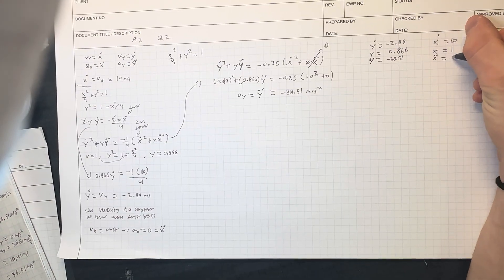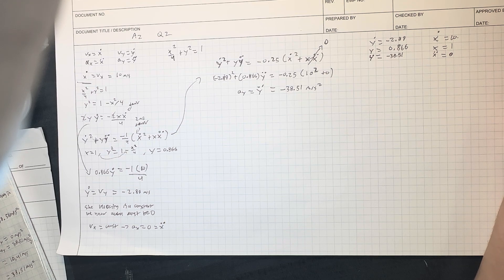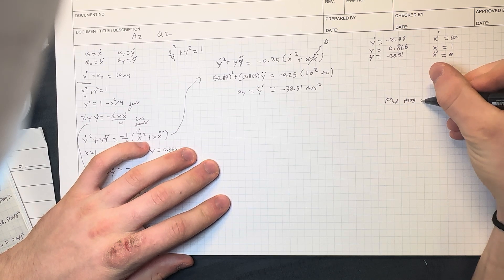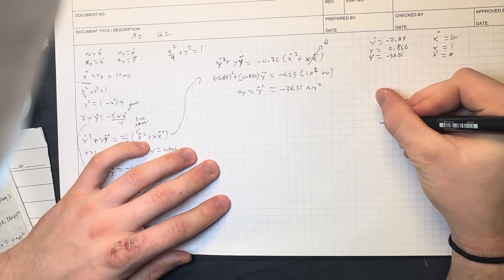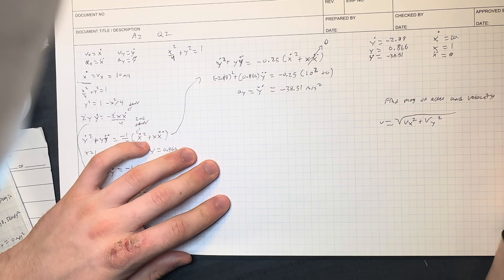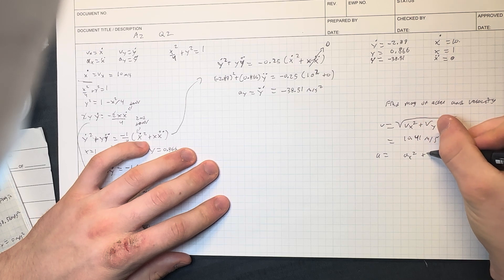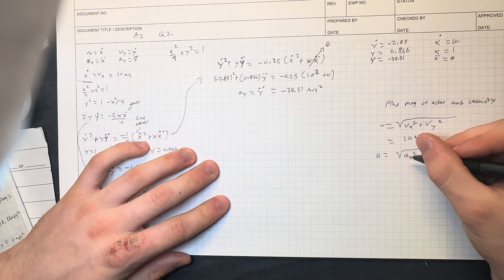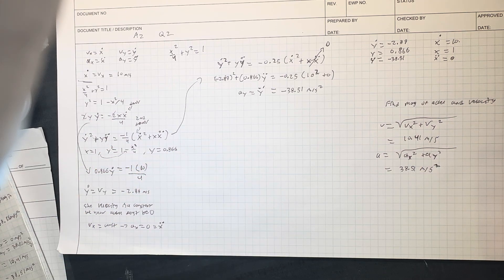Pegs A and B are restricted to move in the elliptical slots due to the motion of the slotted link.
Pegs A and B are restricted to move in the elliptical slots due to the motion of the slotted link. If the link moves with a constant speed of 10 m/s, determine the magnitude of the velocity and acceleration of peg A when x = 1 m.